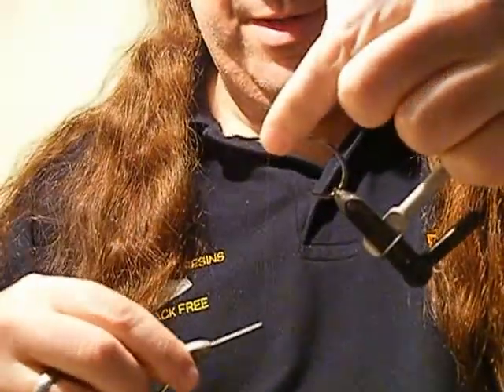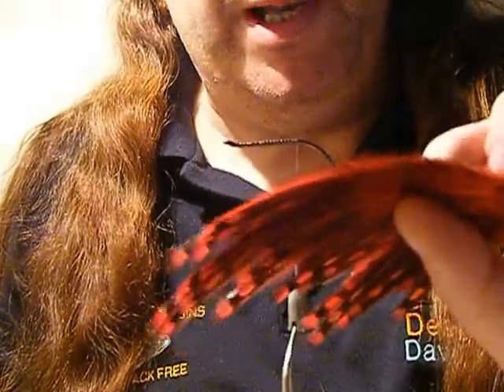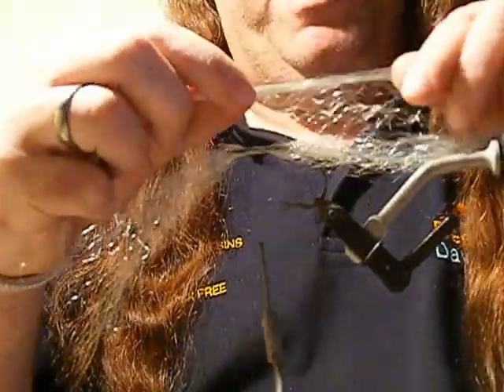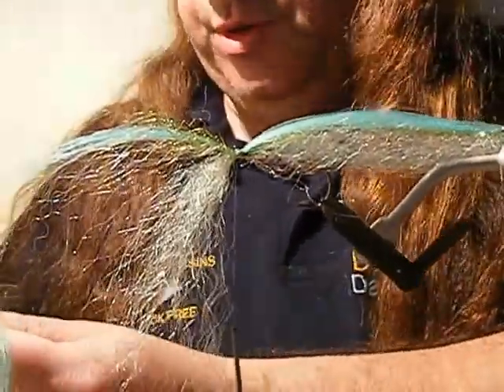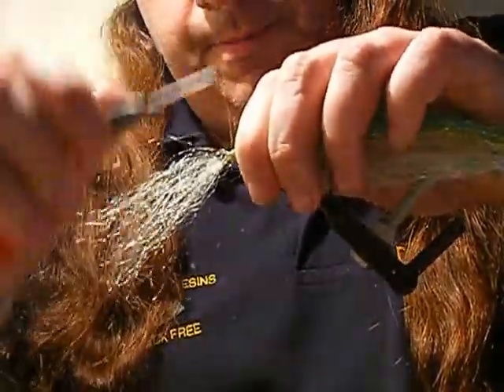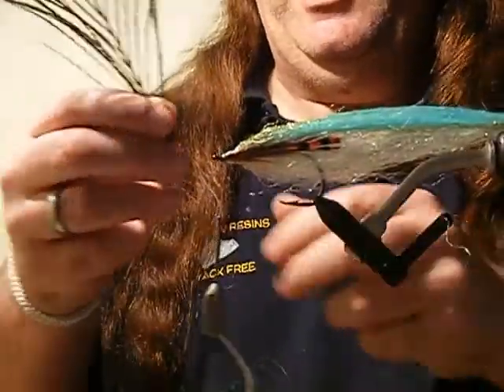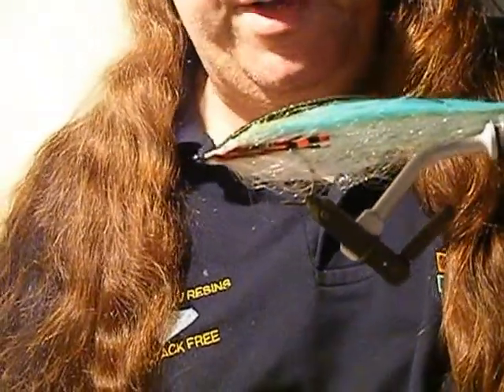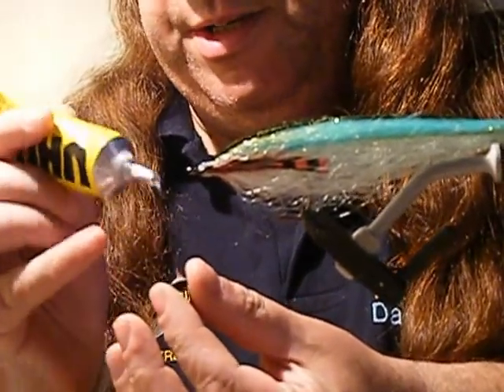tie a 6 inch gliss and glint pike fly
for all colors of gliss n glint

"sorry end of the video seems to be missing will fix and re upload"